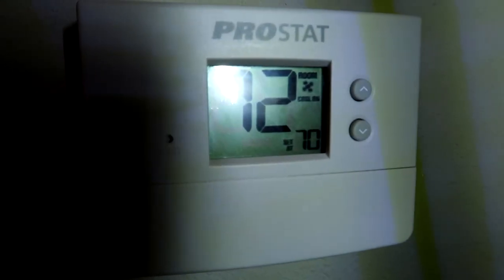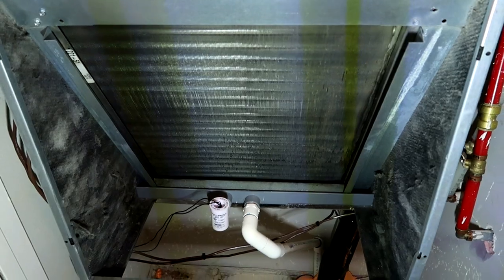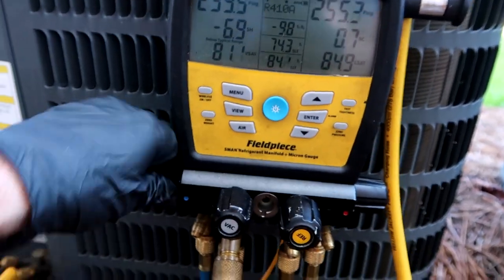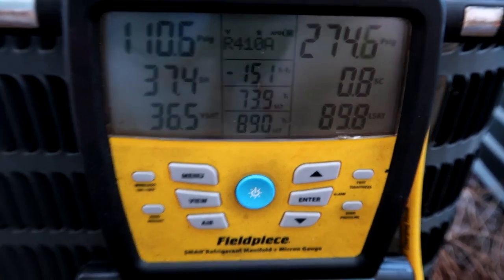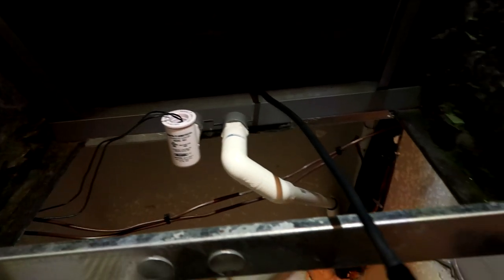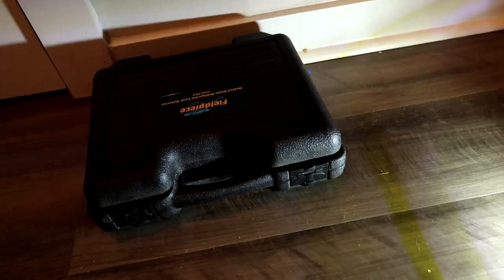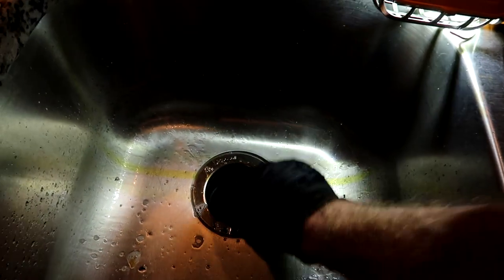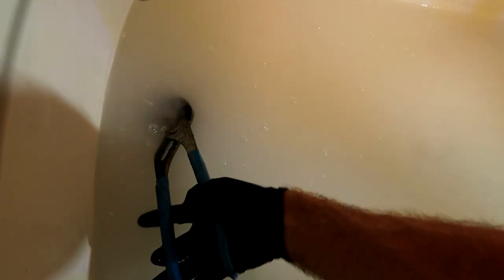Three Common Work Orders in Apartment Maintenance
Here are the three most common work orders in apartment maintenance.